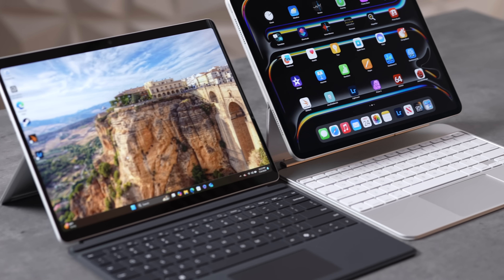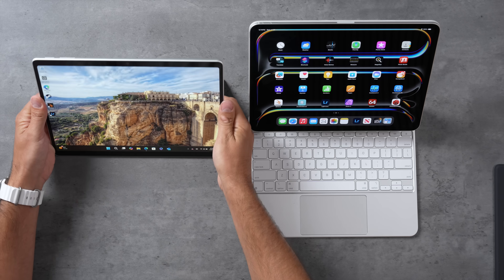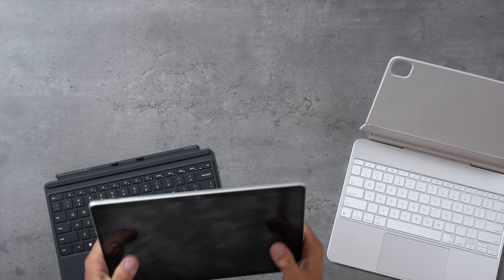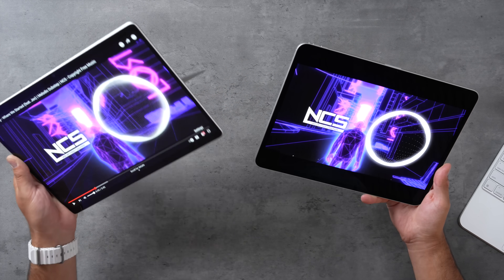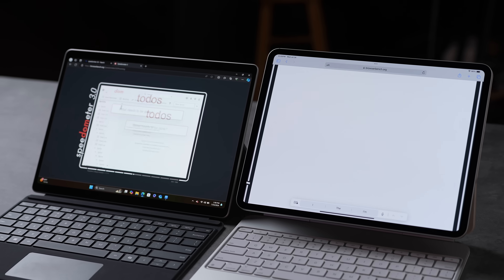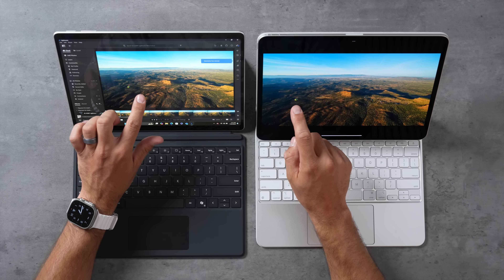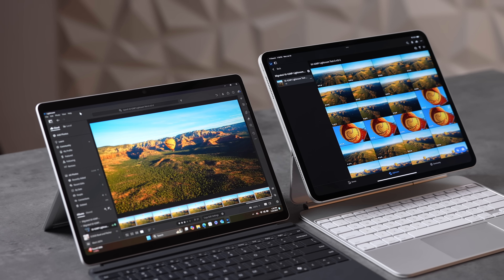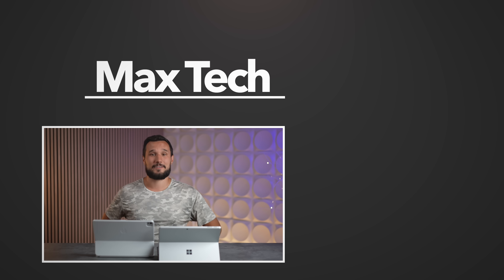Surface Pro 11 vs M4 iPad Pro - The REAL Pro Tablet?!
Microsoft's NEW Surface Pro 11 comes with the Snapdragon X Elite chip, but is it GOOD enough to beat Apple's M4 iPad Pro? You have NO idea...
THIS is the tablet you should buy right now

Surface Laptop 11

New M4 iPad Pro 11"
New M4 iPad Pro 13"
New M2 iPad Air 11"
New M2 iPad Air 13"
iPad 10

Timestamps ⬇️
X Elite 13" Surface Pro 11 vs M4 13" iPad Pro - 00:00
Design Difference - 00:29
Display Comparison - 03:52
Camera & Mic Comparison - 05:06
Sound Comparison - 05:38
Geekbench 6 Cpu - 06:26
Speedometer 3.0 - 07:35
3D Mark Steel Nomad Light - 08:09
Lightroom Photo Editing - 09:11
Battery Life - 12:40
Which of these would I buy? - 13:07